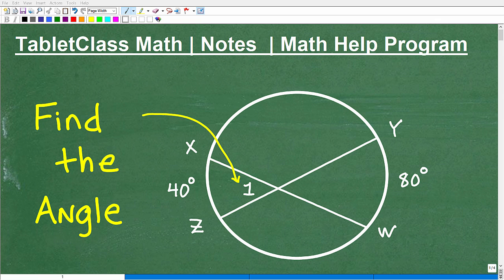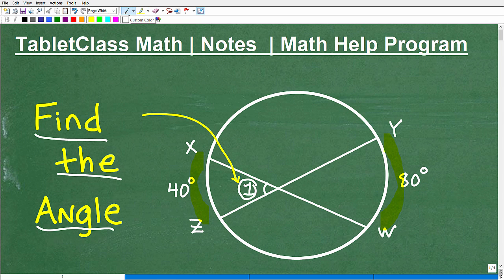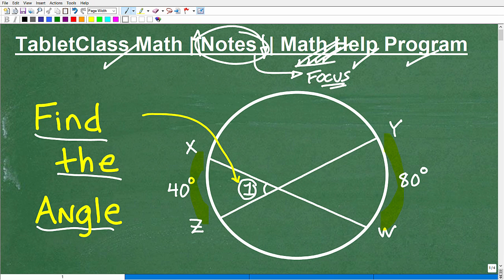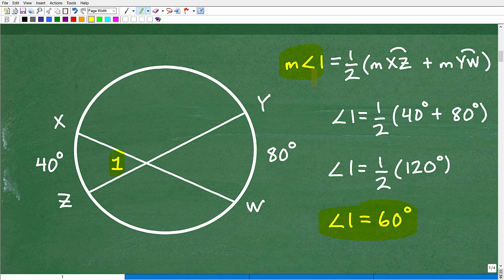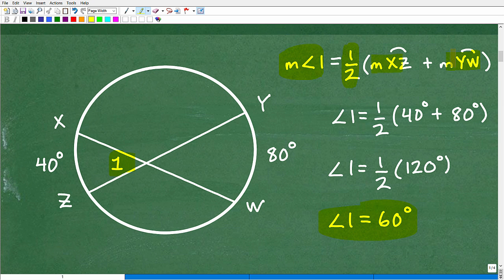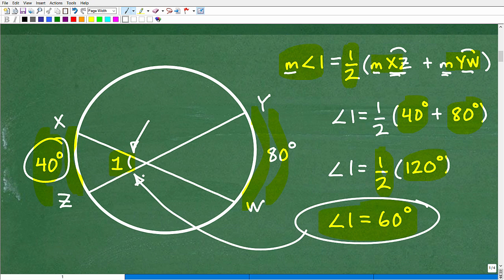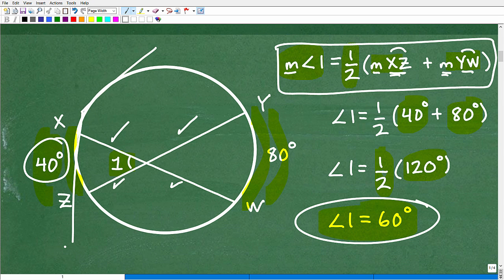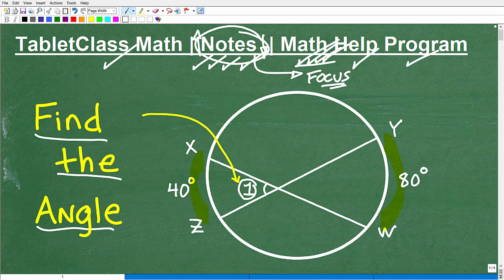Circle Chords / Angle Problem (High School Geometry)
Geometry help with solving an angle inside a circle formed by two chords.  For more math help to include math lessons, practice problems and math tutorials check out my full math help program